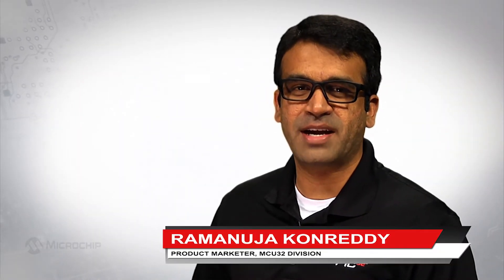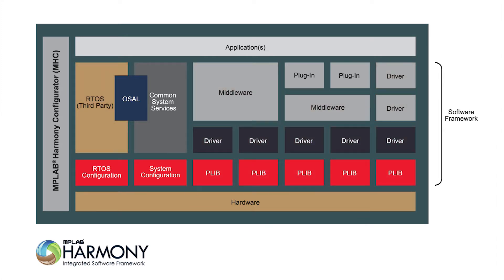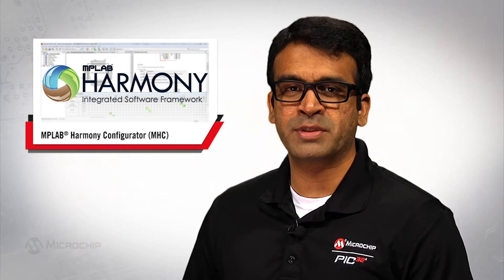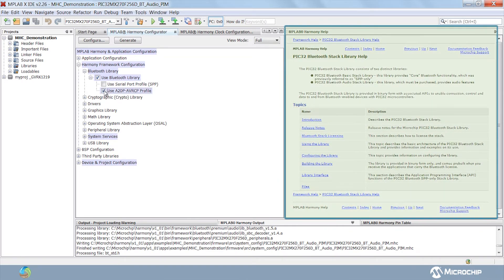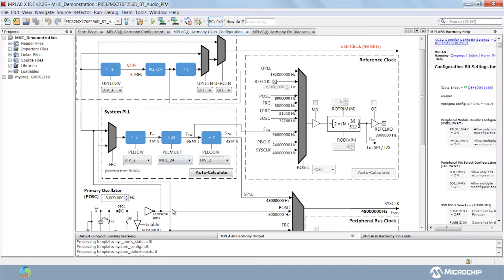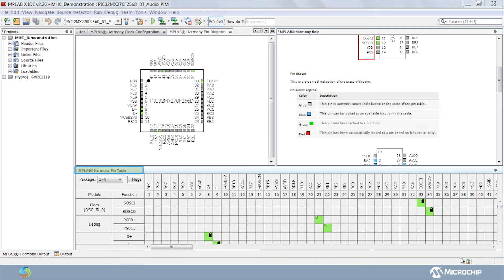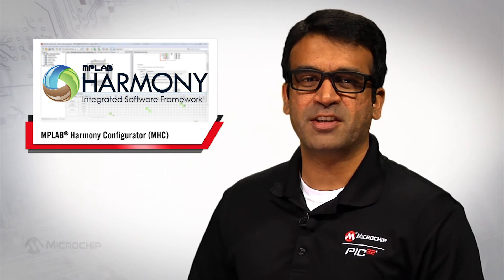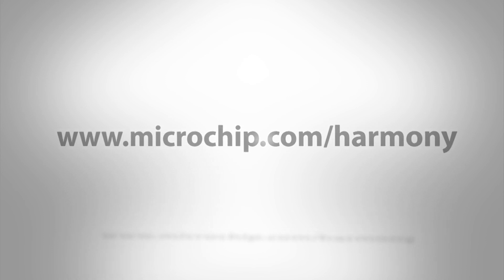MPLAB® Harmony Configurator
An Overview of MPLAB® Harmony Software Development Framework and the integrated powerful tool MPLAB® Harmony Configurator (MHC).